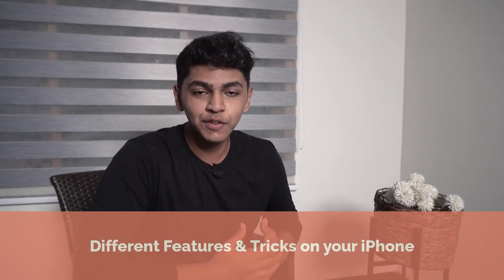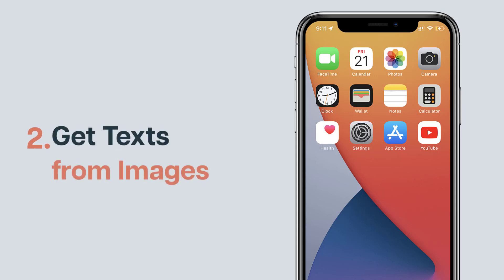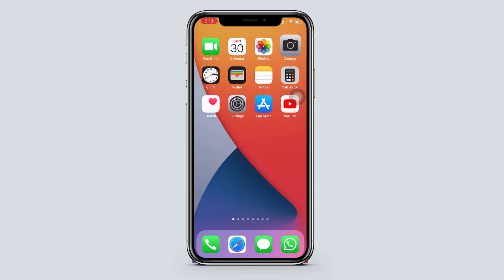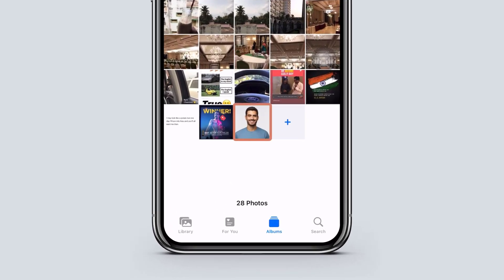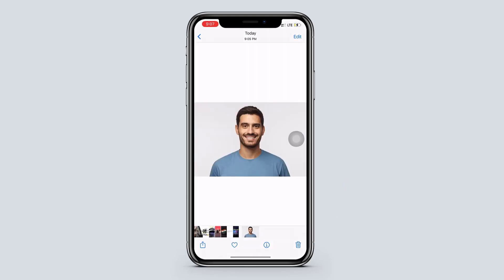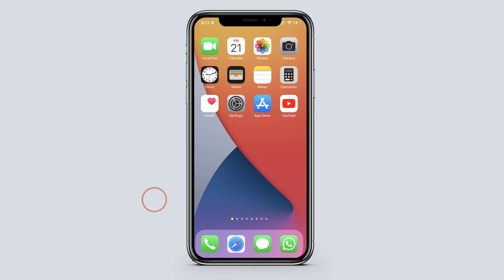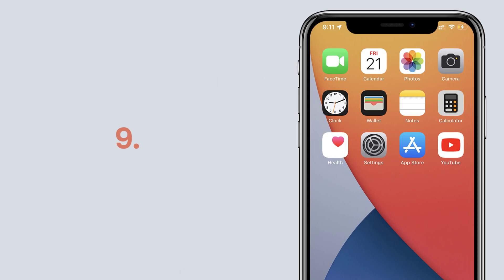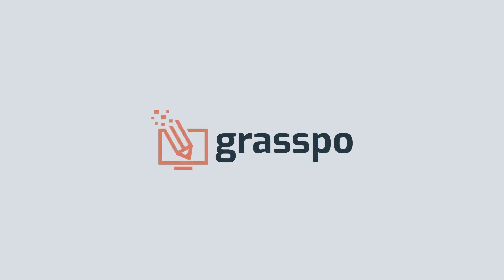iPhone Tips & Tricks YOU DIDN’T KNOW EXISTED! (2022) |iPhone 13 | iPhone 12 | iPhone Features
iPhone tricks and Tricks | iPhone Tricks | iPhone Hidden Features | Must Know iPhone tips! iPhone tips that you are not aware of!

This video shows different iPhone Tips and Tricks that most of you are not aware about , we show 10 different features and tips on your iPhone , Which will be really Helpful

0:00 : Intro
0:19 : Create PDF without any App
1:32 : Get Texts from Images
2:27 : Copy Texts  from Printed Docs
3:07 : Hide Photos for Real
4:10 : Hide Photos inside the Gallery
5:59 : Emergency Call from Important Contacts
7:06 : Close  all browsing tabs at one go
7:41 : Mark My Location
8:38 : Saving Email in PDF
9:20 : Translate feature in Google image search

First Trick is creating Pdf without any app, this is one hidden trip on your phone, you can do that by selecting all the photos you want and choosing the print option

Second trick is to get texts from images, we can copy the texts from images by just long pressing on the images saved in the gallery

Third Tip is to hide photos for real, if we hide the photos by default, it is not actually getting hidden , so we need to turn of an option in the settings - photos option

Fourth Tip is to Hide photos inside the gallery, we can click edit and mask the picture will make the photo hidden, we  can click revert to make the image revert

Fifth tip is  enable emergency call from important contacts, we can do that by just turning on the 'Emergency Bypass' option in contacts

Sixth tip is closing all the tabs at one go in safari by long pressing the done button and choosing the close all tabs option

Seventh tip is to mark my location option which helps to mark the location and we can navigate back to it easily

Eighth tips is saving email by taking screenshot and choosing the full page option

Another tips is translate feature  , we can translate any image to the language  according to our wish !